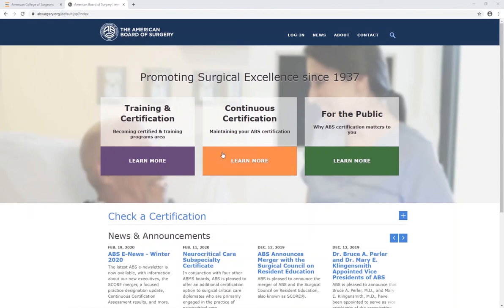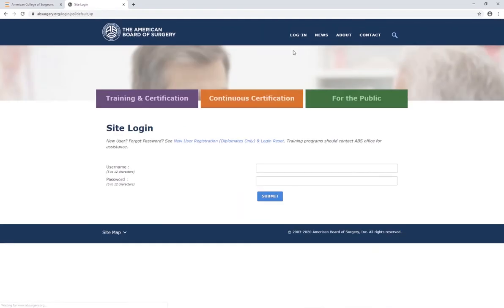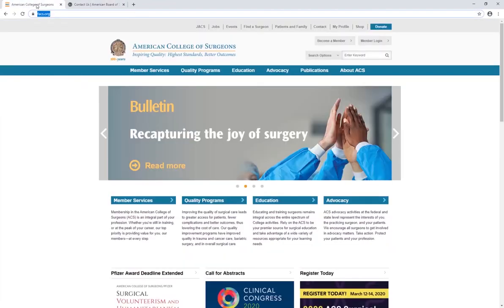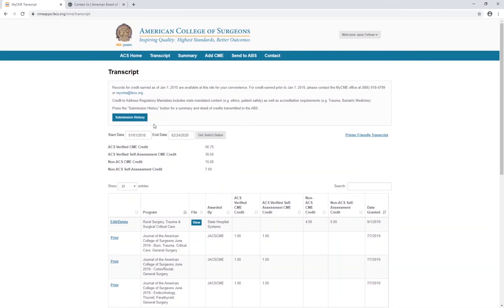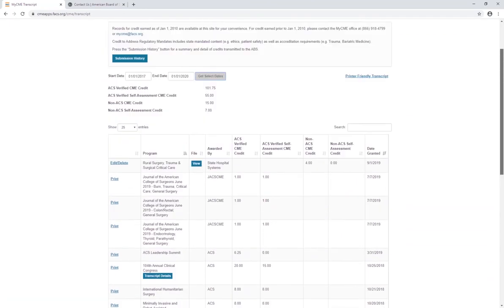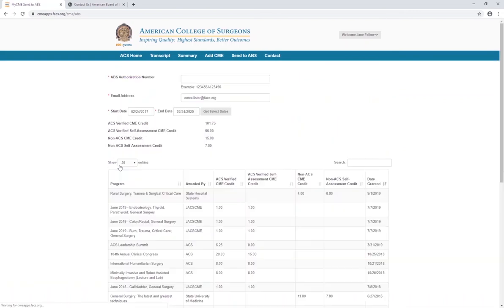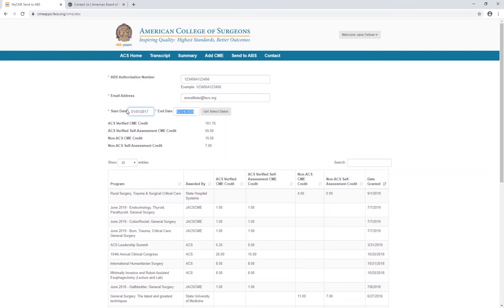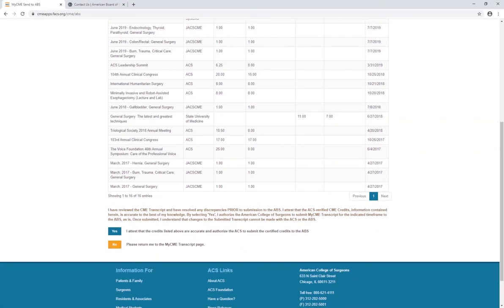MyCME: Send to ABS Function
Electronically transmit CME Credits to the American Board of Surgery.